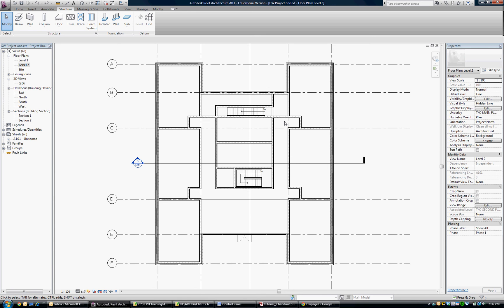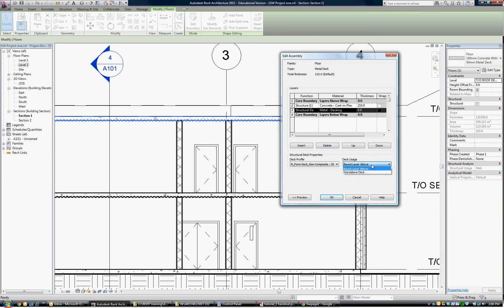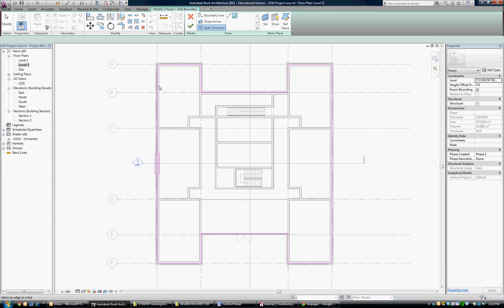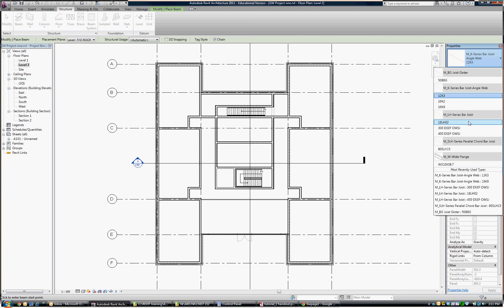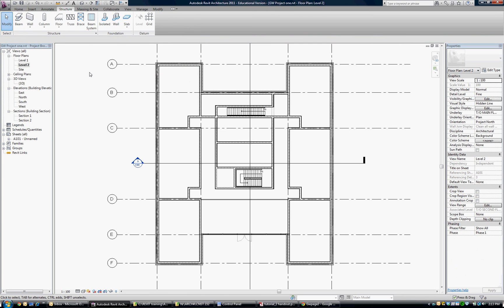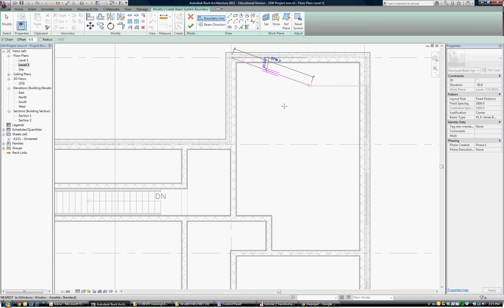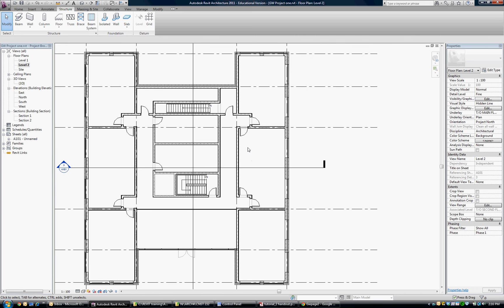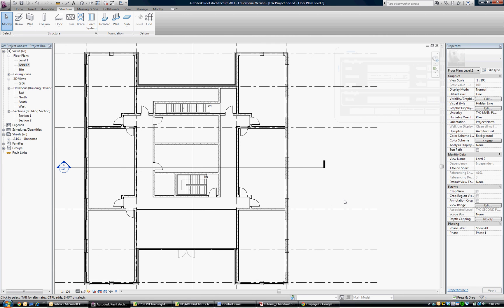044 Tutorial: How to use metal deck & OWSJ in REVIT Architecture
Tutorial: How to use metal deck & OWSJ in REVIT Architecture